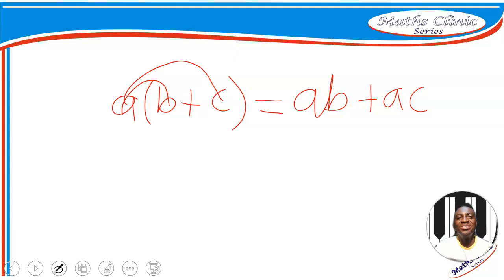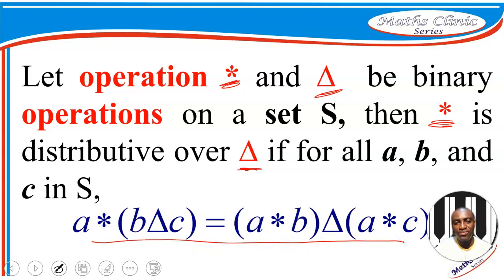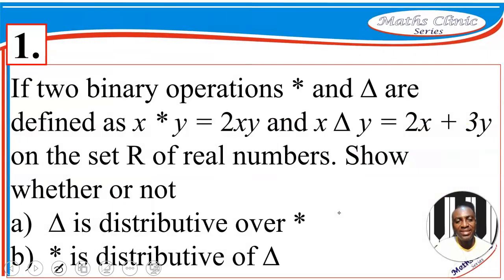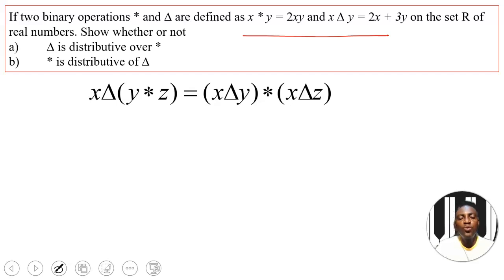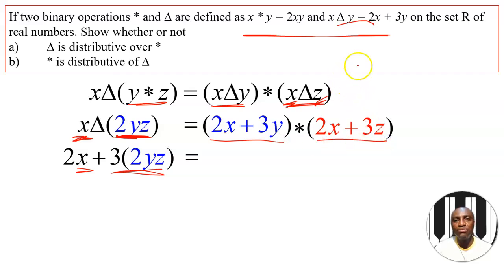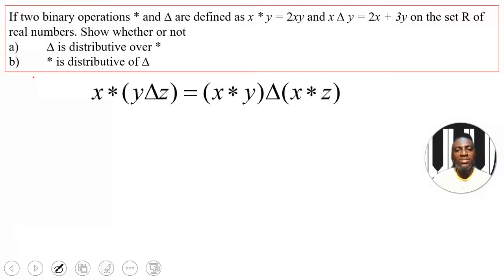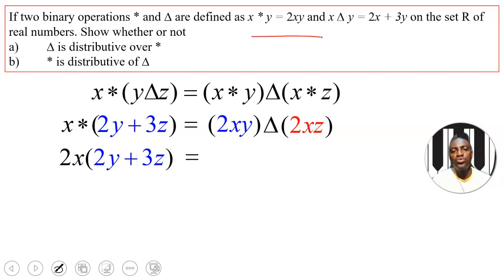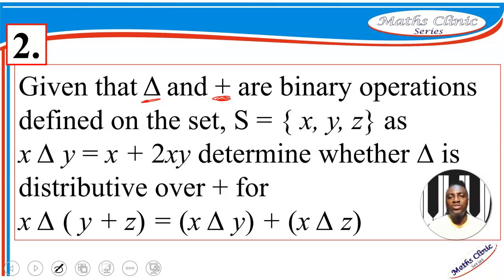What is Distributive Property in Binary Operations?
Welcome to the Maths Clinic Series! In this lesson, we will explore the concept of distributive properties in binary operations and solve questions to help SHS students and WAEC candidates enhance their understanding and exam readiness. Don’t miss this next section!